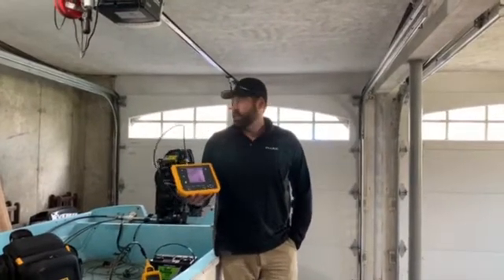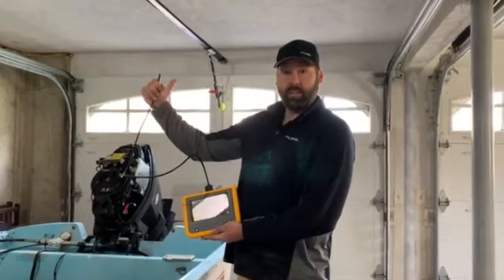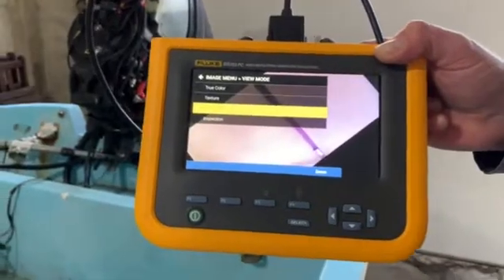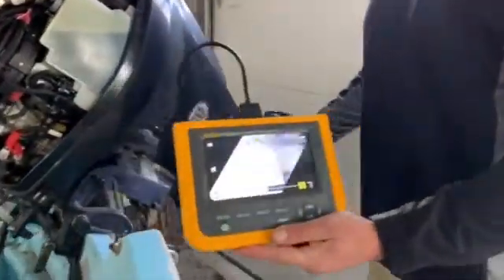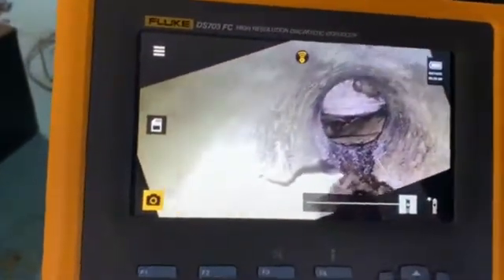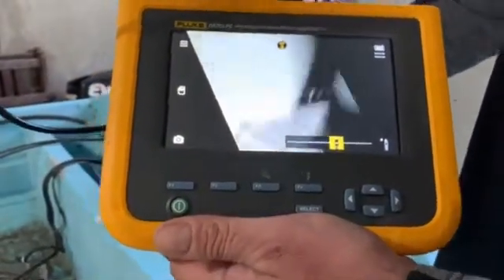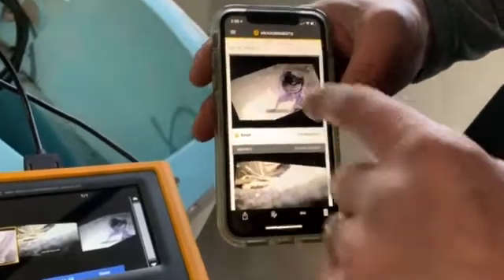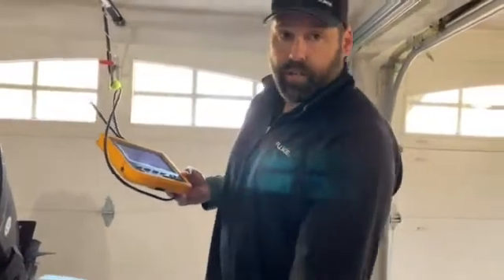Fluke DS701 and DS703 Borescope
Adam gives us an overview of the Fluke DS701 and DS703FC borescopes. This is a great tool for visual inspection in hard to reach areas. Using this tool with it's extended camera, you can safely access dangerous areas and capture the image for analysis.

Fluke U!